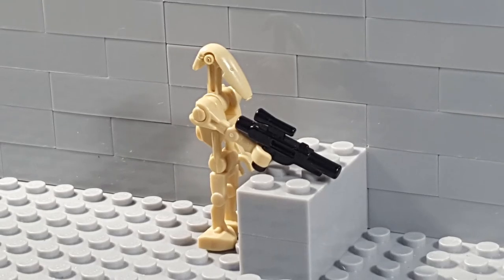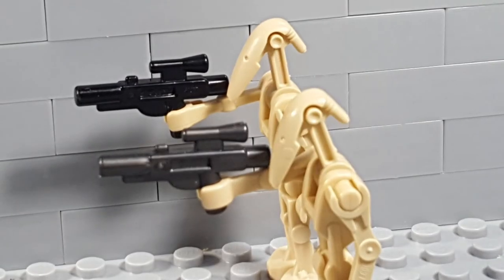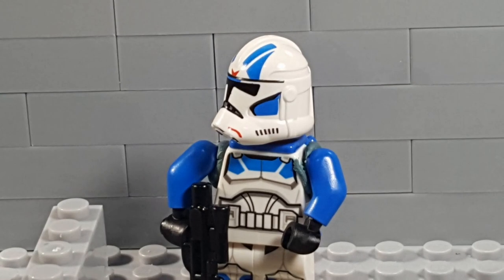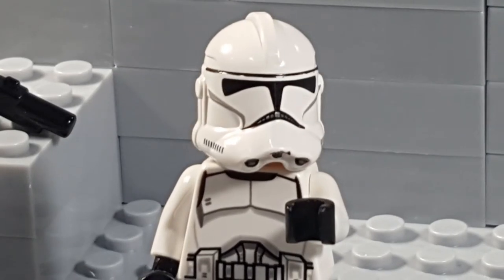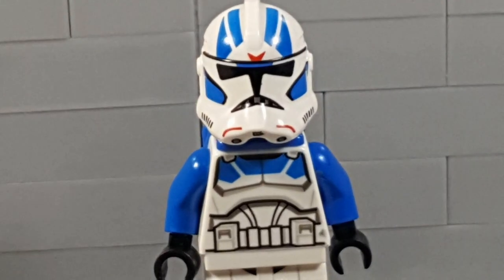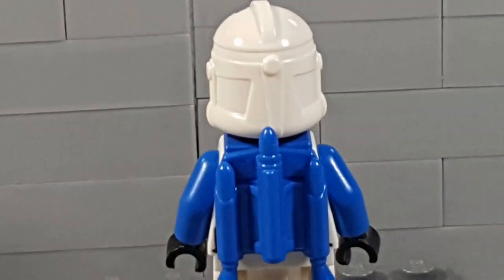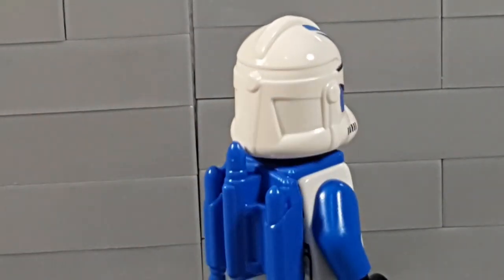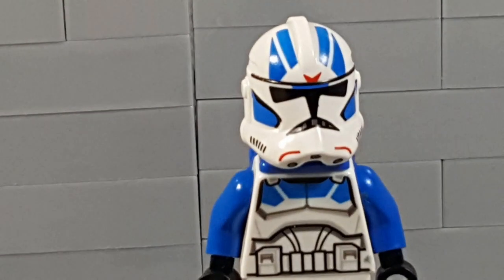Lego star wars 501st commercials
a sereis of commercials for the 501st jet trooper